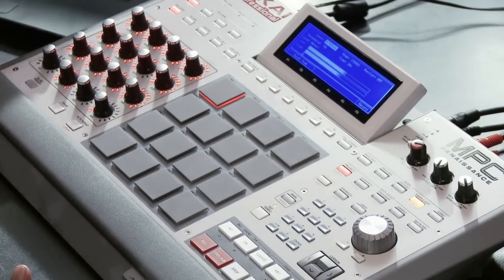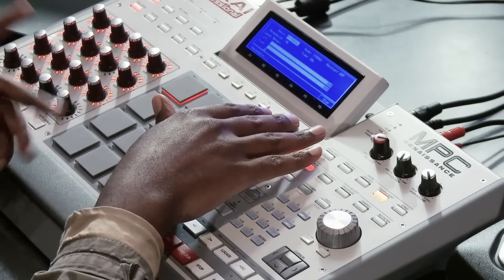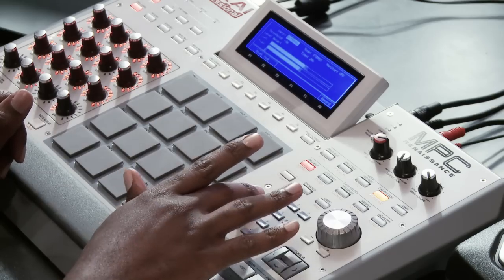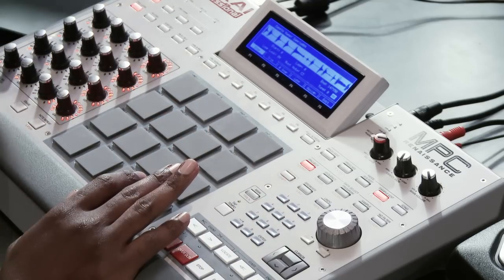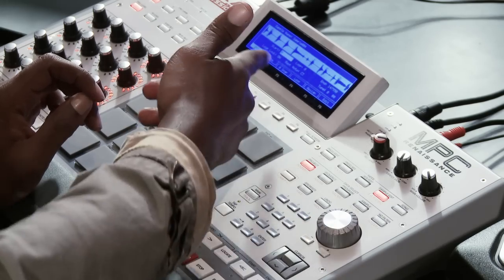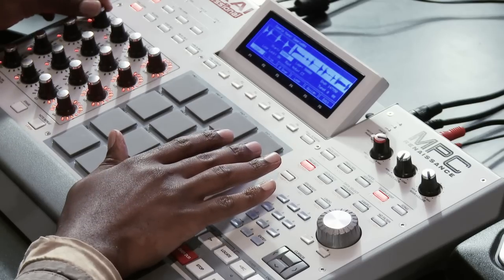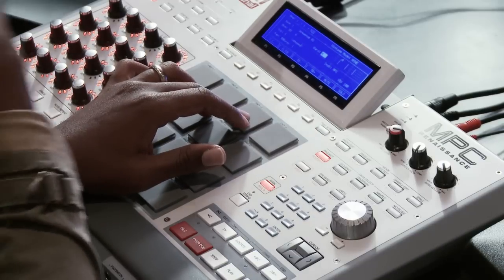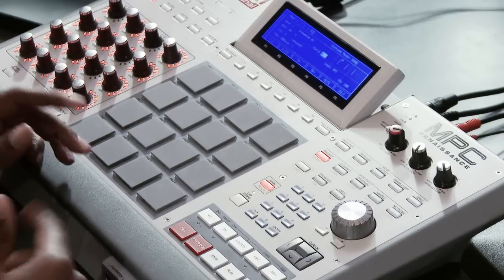MPC Minute featuring 88-Keys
Beat digger, 88 Keys, shows you how to sample on the MPC Renaissance.  Coming from the MPC3000, he is excited how it improves his workflow when working on his new beats.